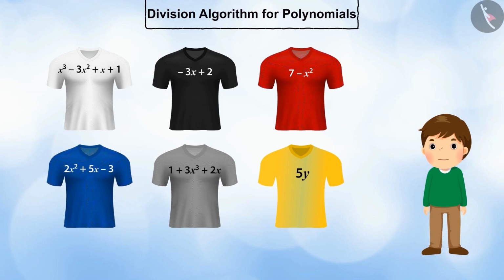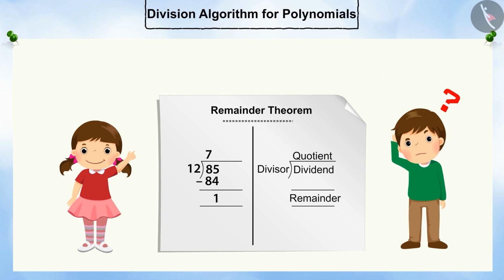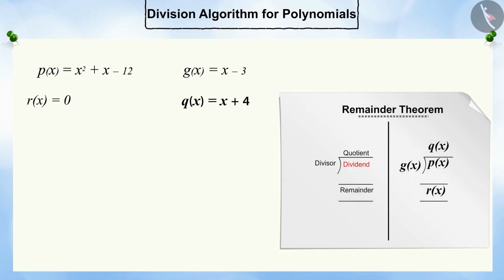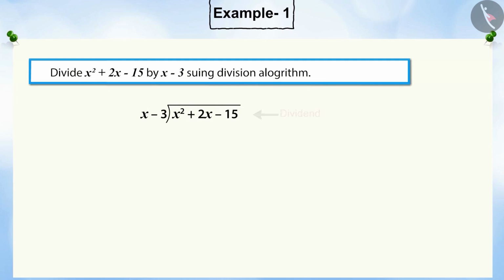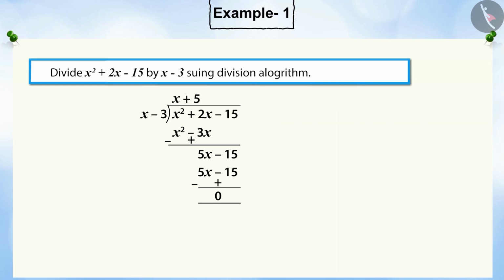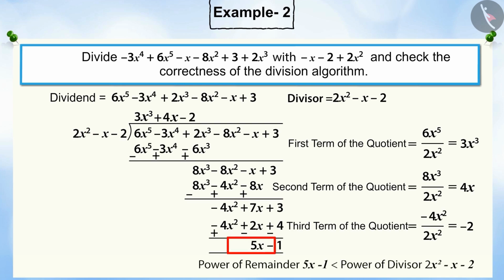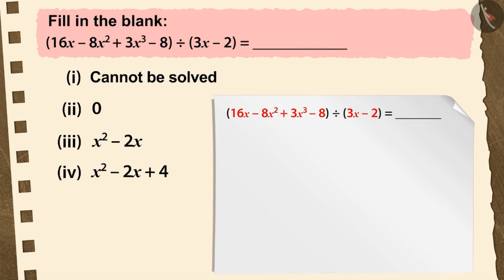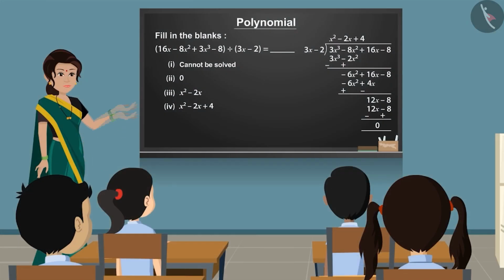Class 10 Maths Chapter - 2 "Polynomials" (Part 3) Division algorithm for polynomials cbse ncert